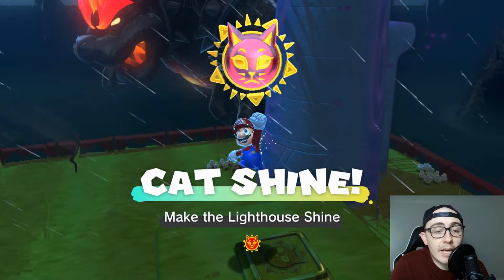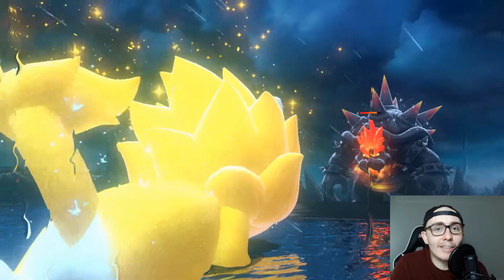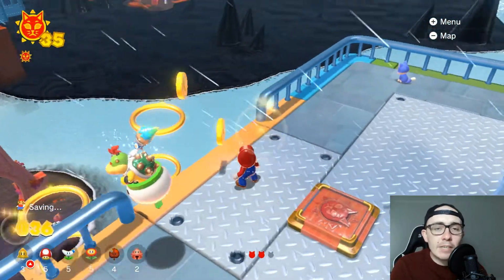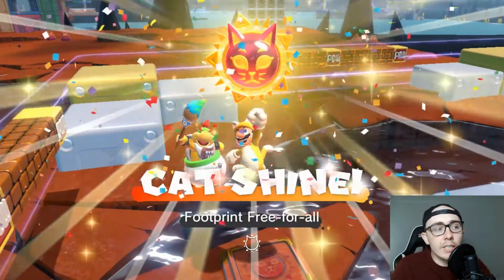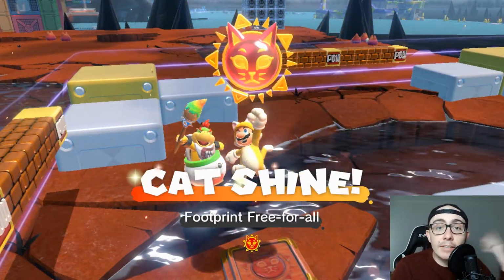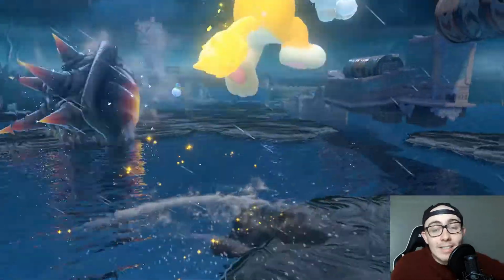Why Bowser's Fury Left Me Furr-iously Optimistic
Bowser's Fury has made me feel optimistic for a future Mario game, as long as they can expand on the steps they made. While this isn't a Super Mario Odyssey sequel that some might hope, this game highlights some new and exciting aspects that have not been utilized in previous games.

If you want to take a look at other reviews for the switch you can find them